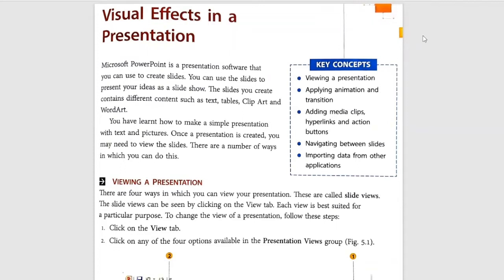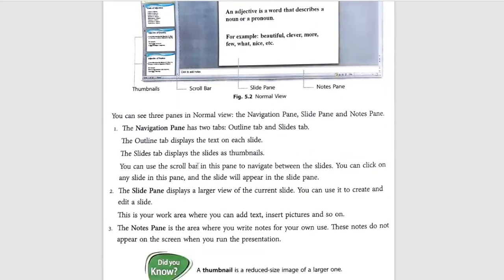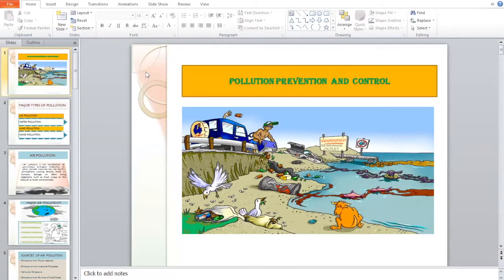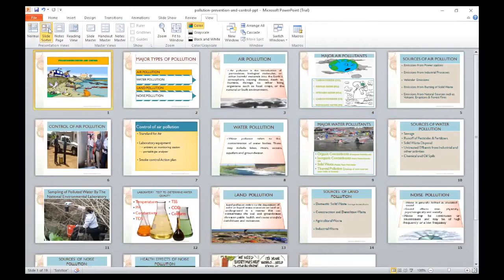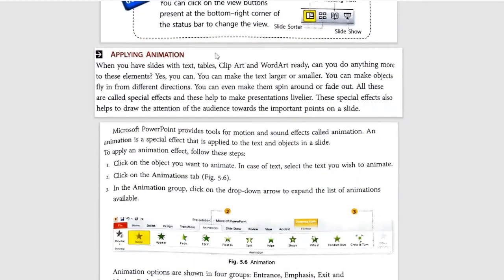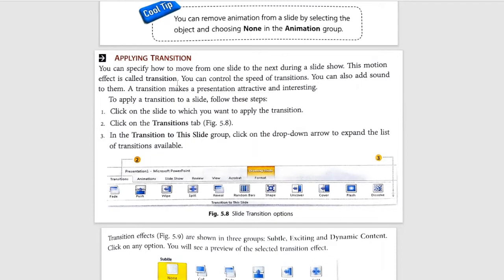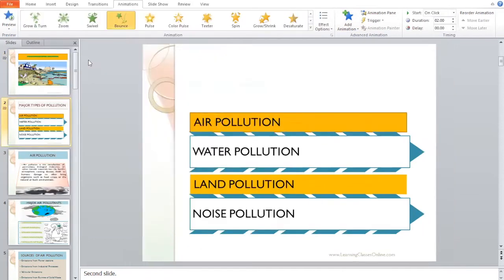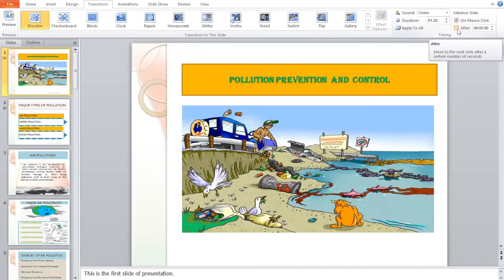Visual Effects in a Presentation